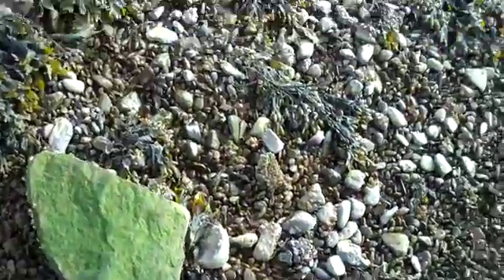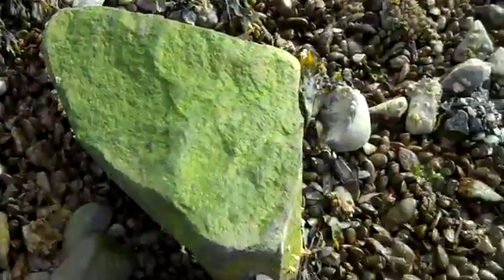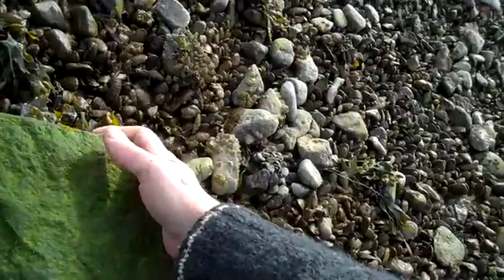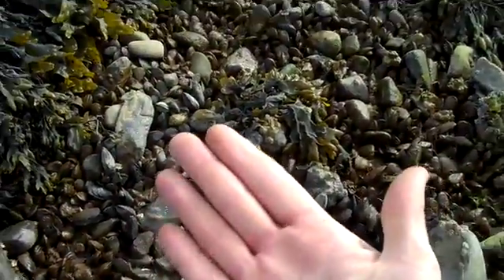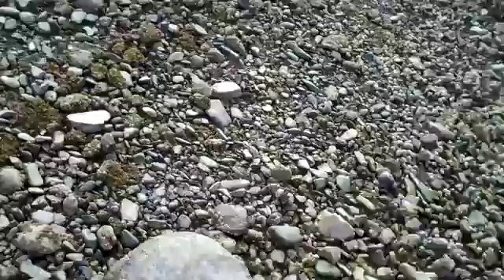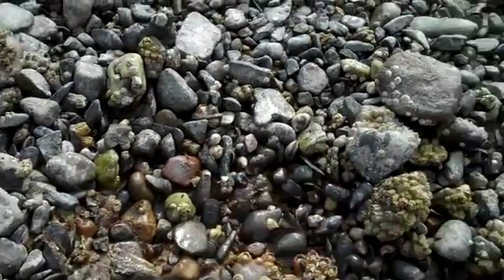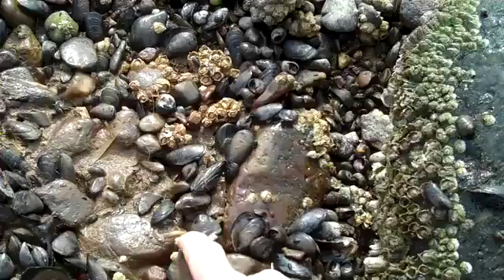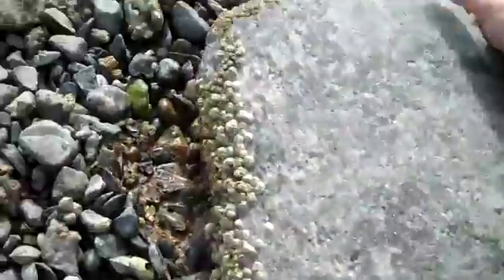Scuds (Amphipod),(Gammarus oceanicus) - Tidepool Tim of Gulf of Maine, Inc.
Turn some stones with Tidepool Tim as he hunts for this common beach amphipod under stones on the beach.